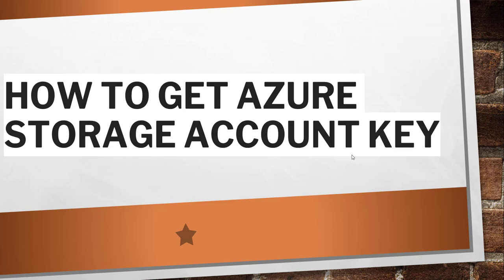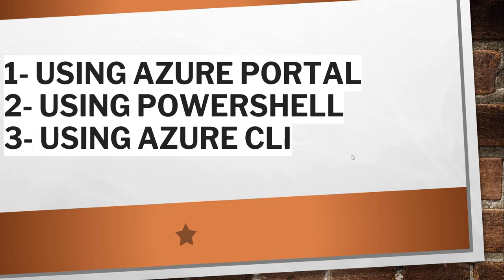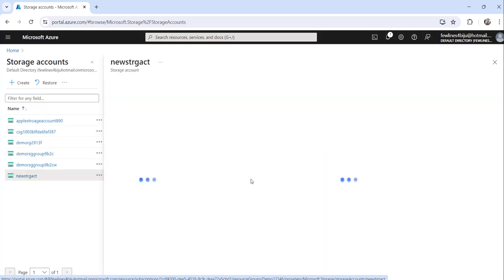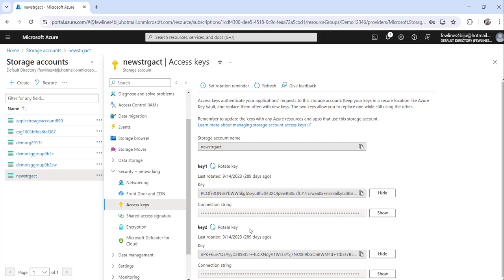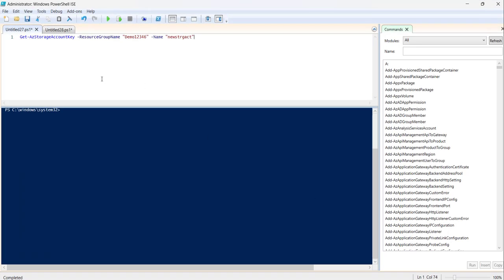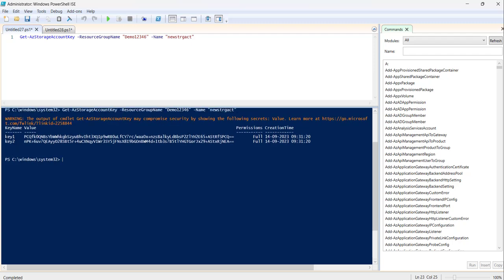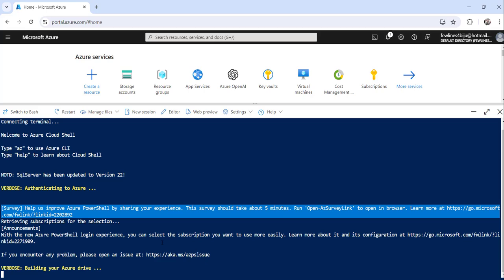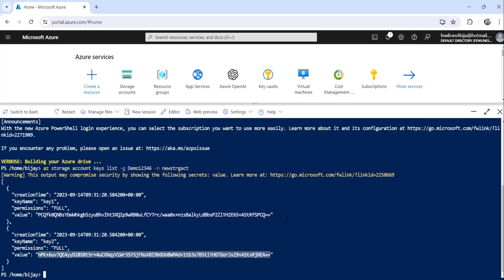How to get Azure Storage Account Key | Find Storage Account Key in Azure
Hello Friends,

This video tutorial showed you how to get Azure Storage Account Key.